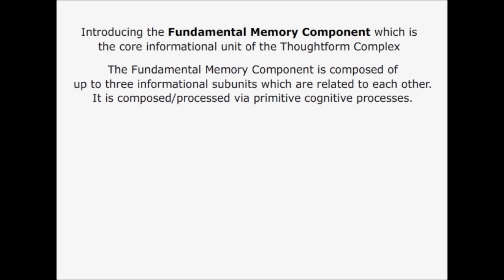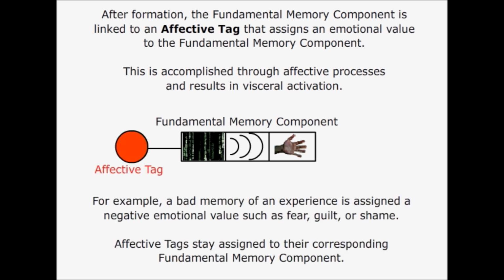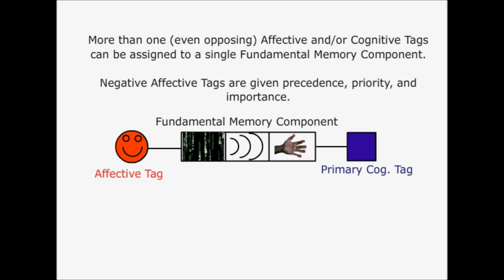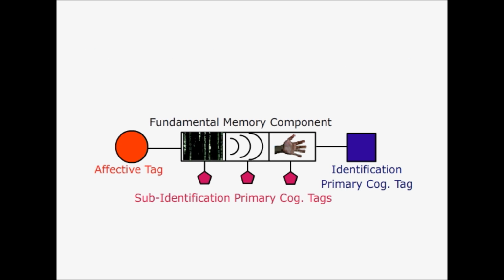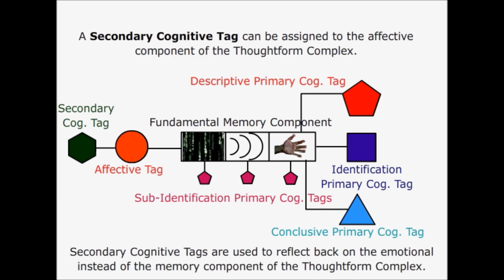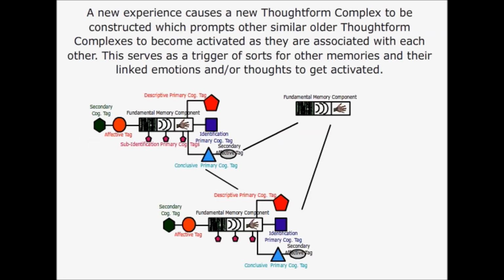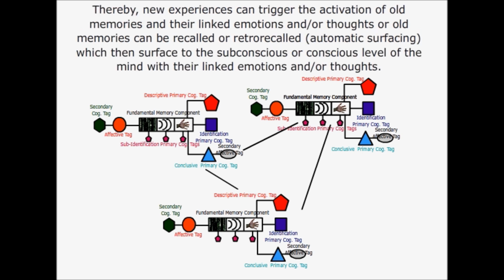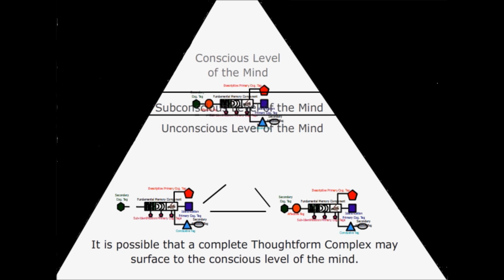How Emotions, Thoughts, and Memories Work: Infodynamic Psychology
How do emotions work? How does cognition work? Ray Mansuri demonstrates how affect, cognition, and memory work. This presentation was taken from the book "Infodynamic Psychology" by Ray Mansuri which is available for purchase on amazon.com.